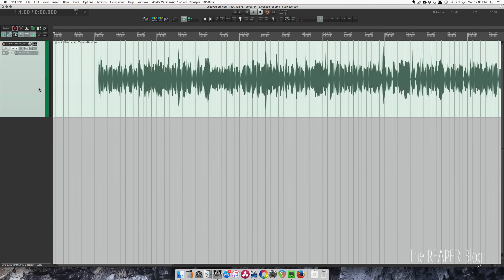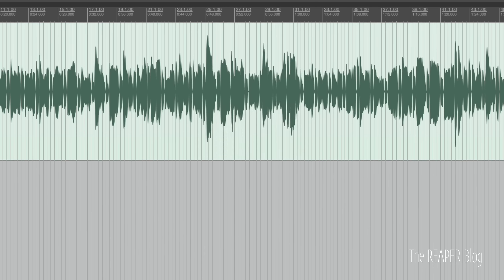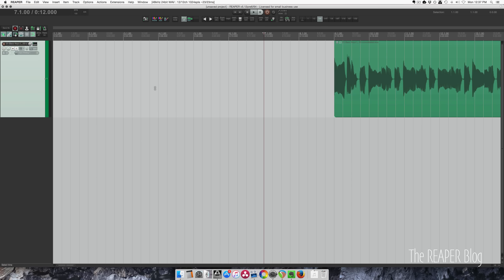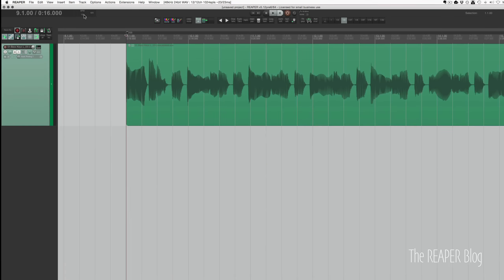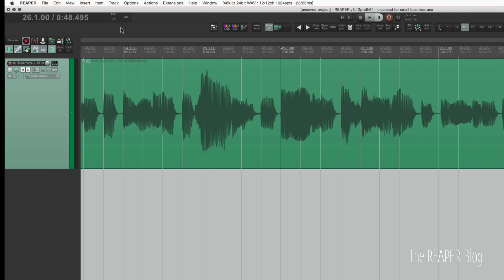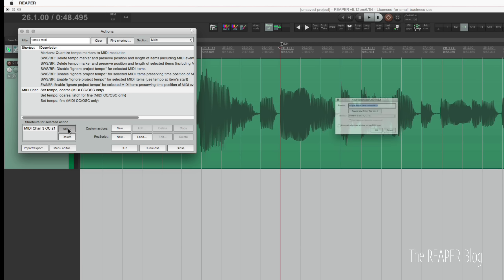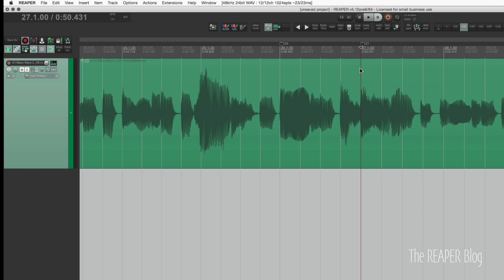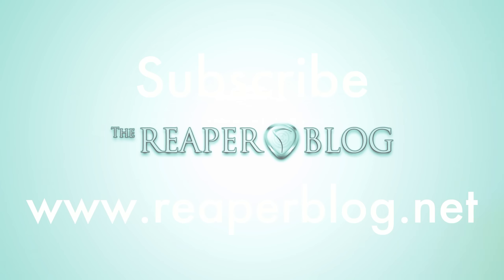Tempo Mapping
Jon shows a couple simple techniques for mapping the tempo of a song in reaper.